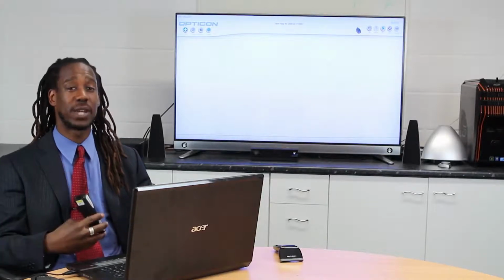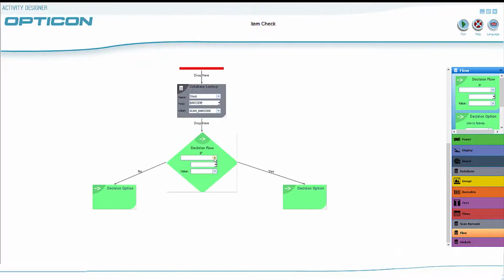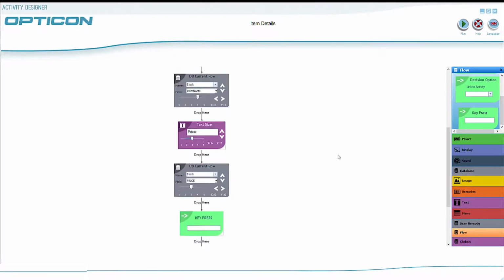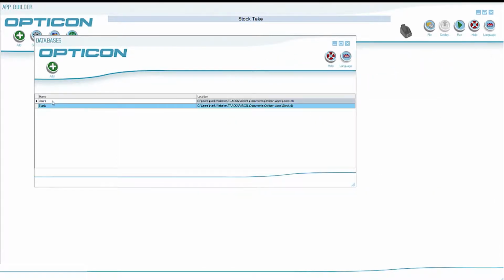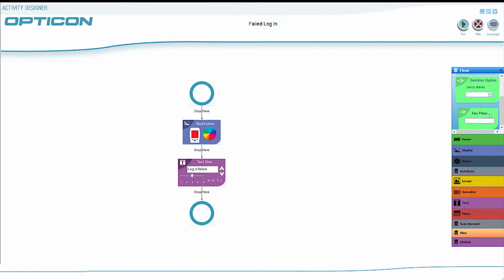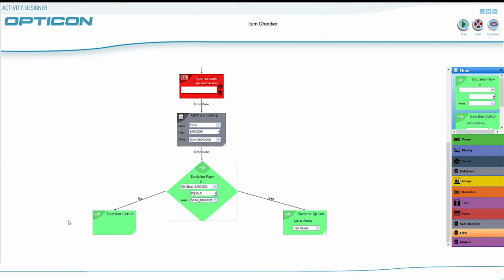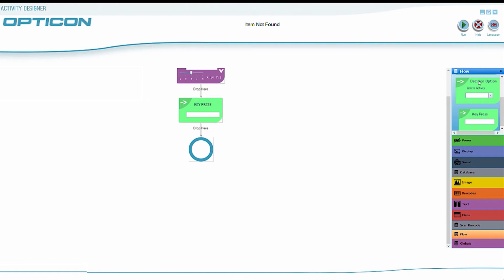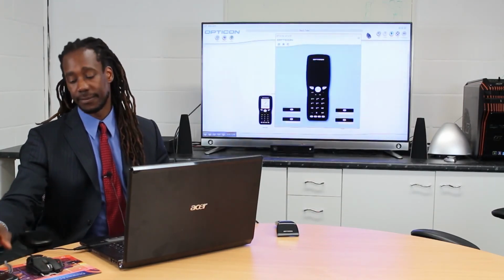Lập trình hướng đối tượng - OPTICON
học lập trình, lap trinh android, lập trình web, ngôn ngữ lập trình c, lập trình viên, lập trình android, lập trình hướng đối tượng

OPTICON là một trong những công ty đầu tiên trên thế giới chuyên sản xuất các thiết bị quét mã vạch, máy đọc mã vạch & Auto-ID. Với 20 văn phòng đại diện toàn cầu &  kinh nghiệm sản xuất trên 40 năm. Sản phẩm của OPTICON được tin dùng trên khắp các châu luc.

+ Address: Opticon Vietnam LLC, 04 Nguyễn Đình Chiểu, ĐaKao Ward, District 1, HCM, VN